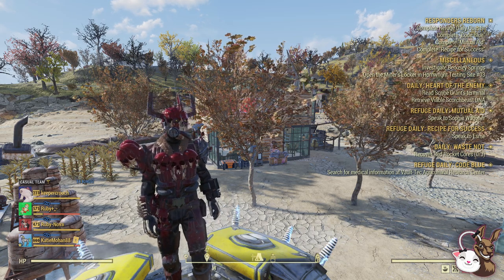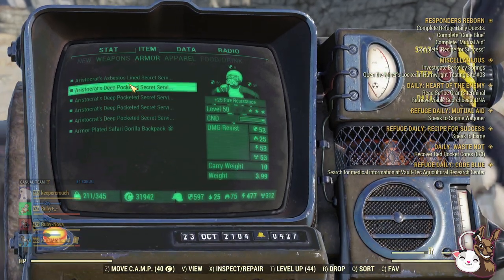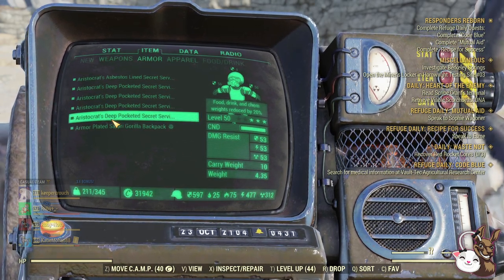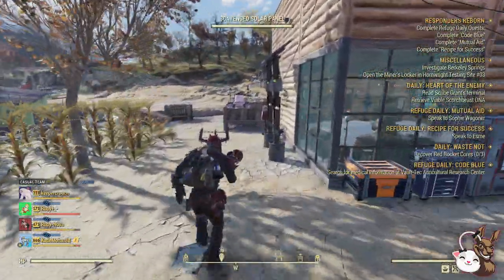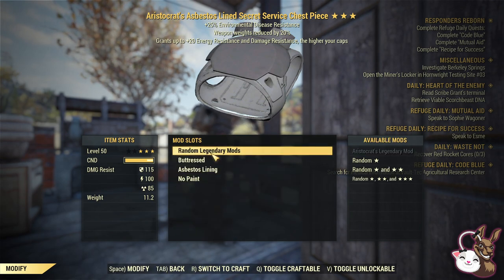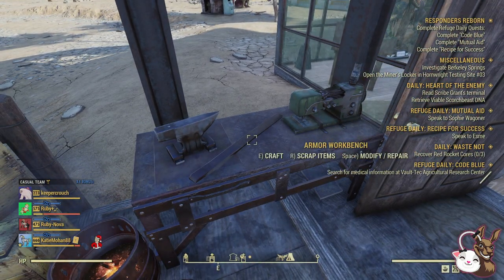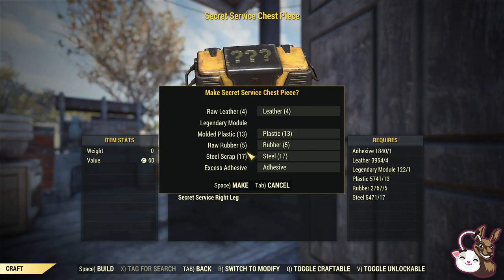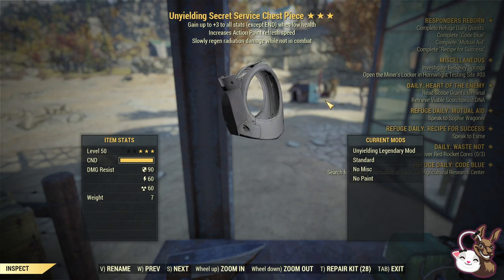Don't Make This Mistake Playing Fallout 76 2023 - A must know for every player.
In this video, we are talking about the big mistake you could make in fallout 76 when rolling for decent armor/weapons don't do what I was doing in this video. Fallout wants you to waste all your hard work. So don't get caught out in fallout 76 follow these simple fallout 76 guides :)

Don't Make This Mistake Playing Fallout 76 2023 - A must know for every player. This video will give you some very simple Fallout 76 tips and tricks and is great video for fallout 76 tips for beginners